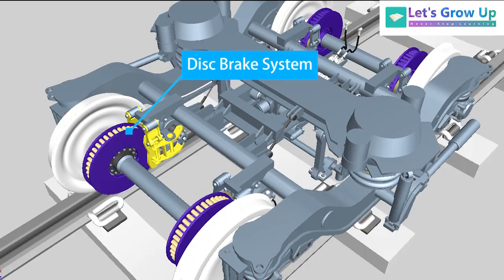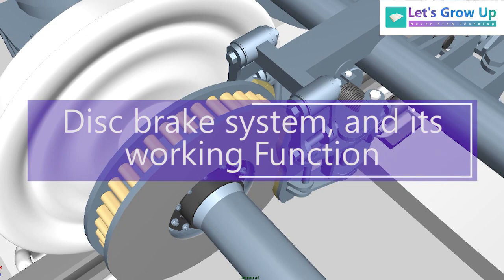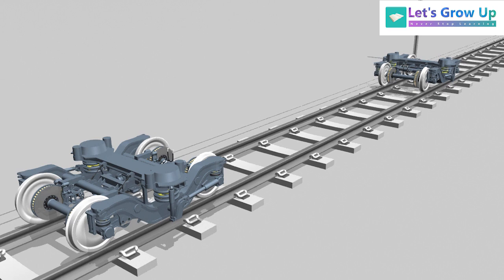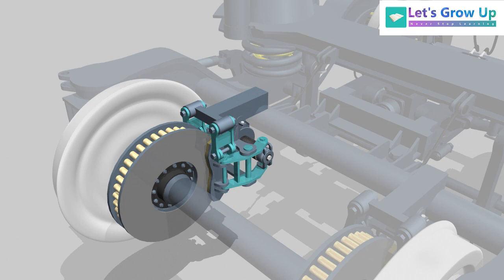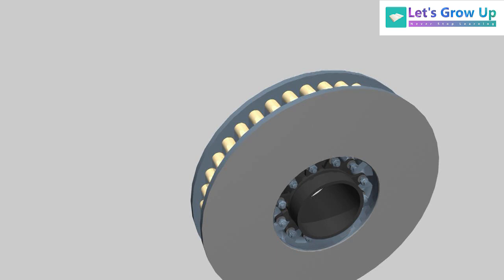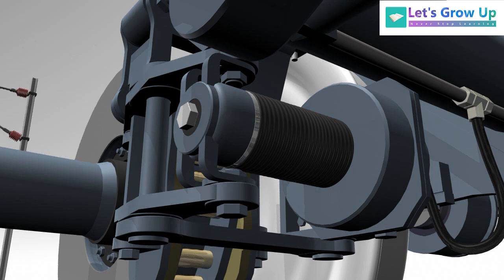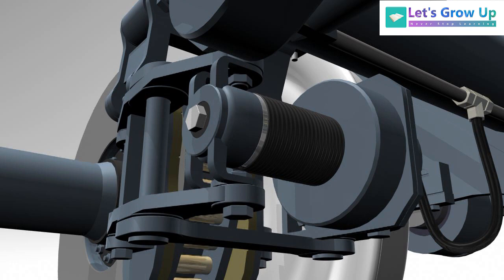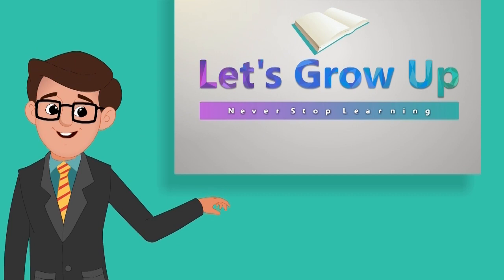The Amazing Technology Behind Train Disc Brakes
what is the main function of a disc brake caliper | lhb bogie disc brake | brake caliper
How does disc brake work in LHB type coach | working function of disc brake system | Stopping a  How Disc Brakes Keep Passengers Safe | How Train Disc Brakes Work: An Engineer's Guide | The Incredible Strength of Train Disc Brakes: Real-Life Examples

Hi,
Welcome to the 'Let's Grow Up' Youtube channel. I am pleased to see you on my channel. This video going to explain the fiat bogie used disc brake system.

Today, I am going to share a Disc brake system and working function in an LHB bogie.

Train braking systems